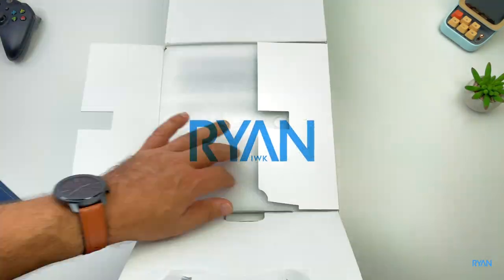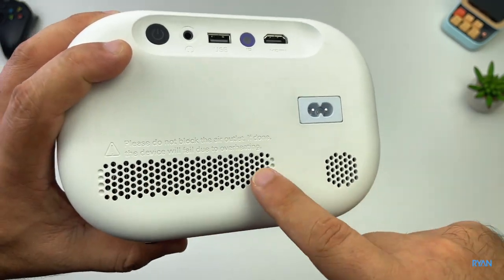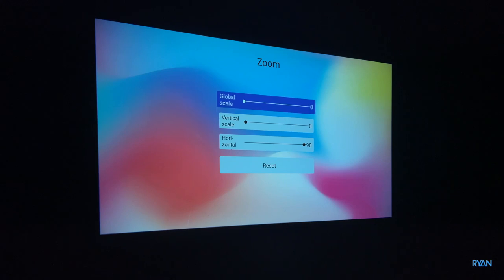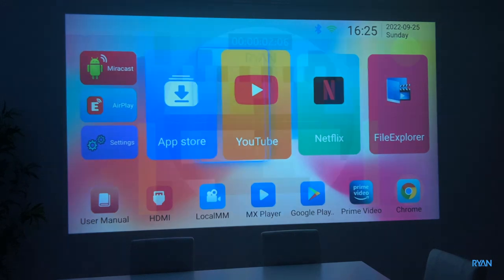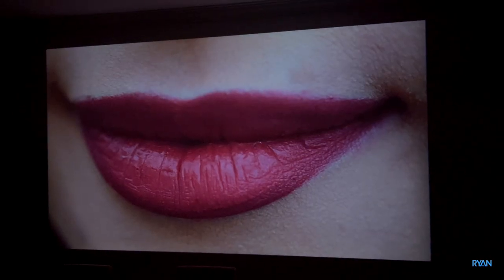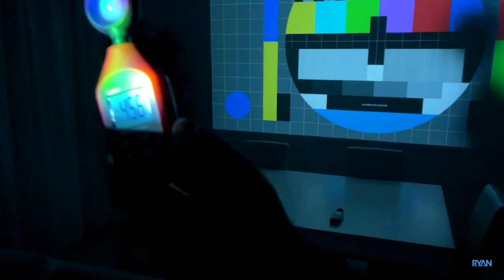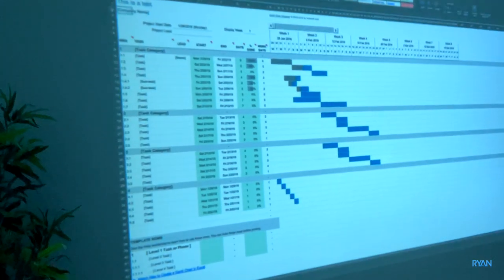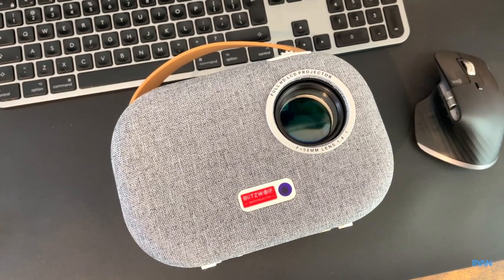Portable, Android Built-in, quiet fan, and Native 1080p: The Blitzwolf V2 Projector REVIEW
Review of the Blitzwolf V2 Portable Android Projector. This projector is the perfect combination of portability, functionality, and image quality. One of the standout features of this projector is its compact design, making it easy to take with you on the go. It also has Android built-in, which means you can access all your favorite streaming apps without the need for an additional device.

The quiet fan of this projector is another great feature, making it perfect for use in any environment without disrupting the viewing experience. The native 1080p resolution provides a good quality image with some great colours.

HK Warehouse：$169.99
CZ Warehouse：$149.99

Specs (Credits Banggood website)
Blitzwolf®V2 1080P Android Projector
1. Light grey with fabric surface that deliver a comfy feeling. Can be an adorable decoration at your room.
2. Built-in 5W*2 subwoofer speakers that give you the surround sound effect
3. Real Full HD 1920*1080, high resolution
4. Automatic horizontal keystone correction, adjust automatically in one second, super convenient
5. Advanced Android 9.0 version, choose whatever you want to watch
6. Mobile phone, tablet and notebook wirelessly share the same screen, one step larger screen
7. Load fast with 2.4G/5G wifi